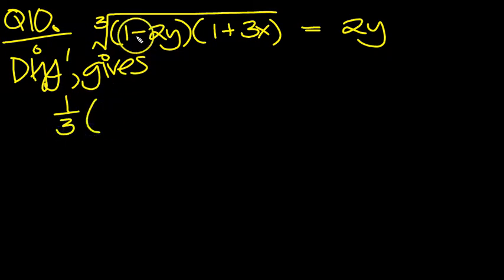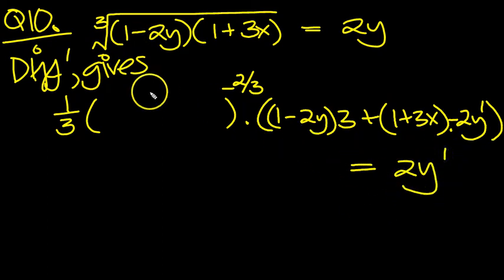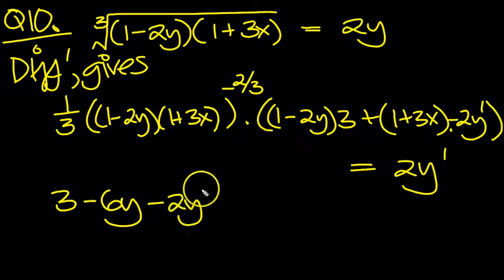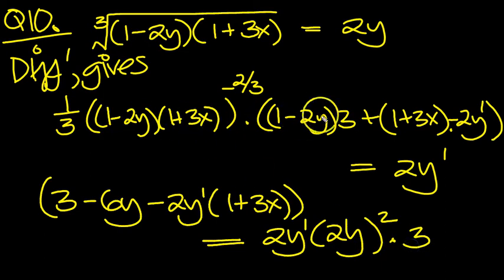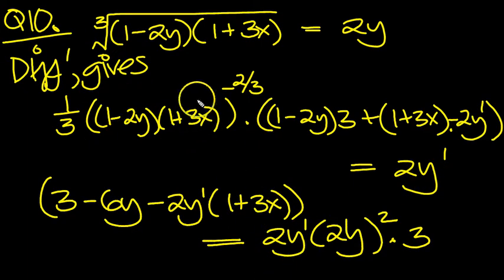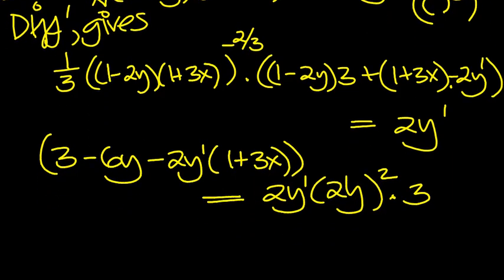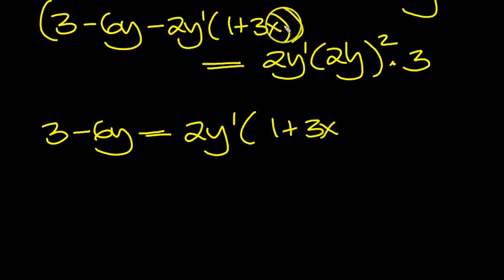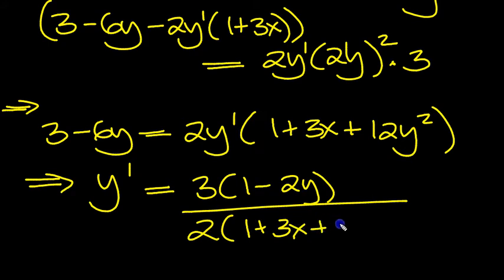Implicit Differentiation Q10